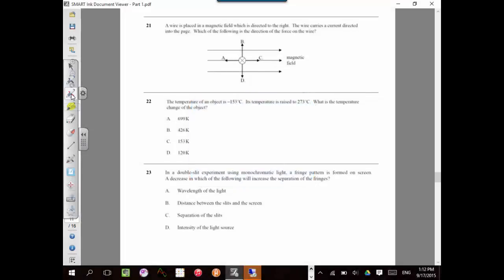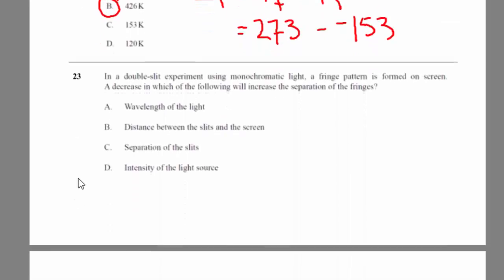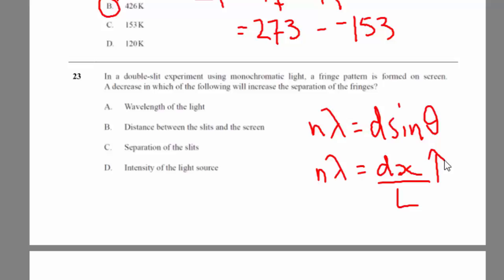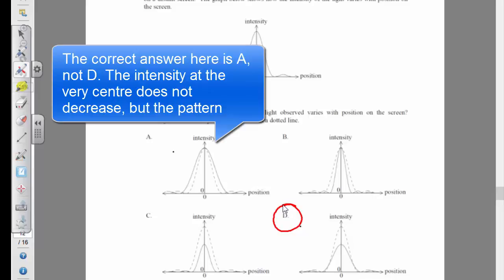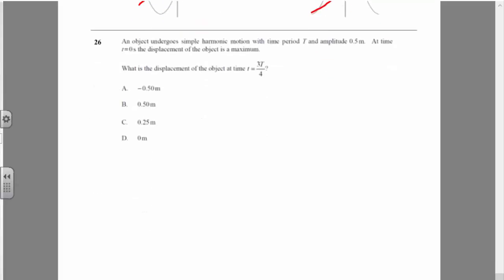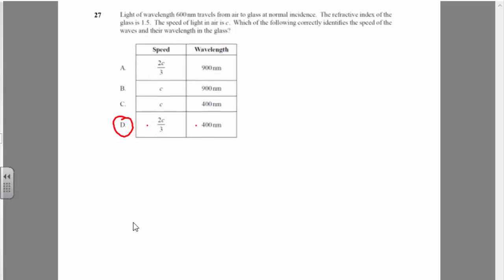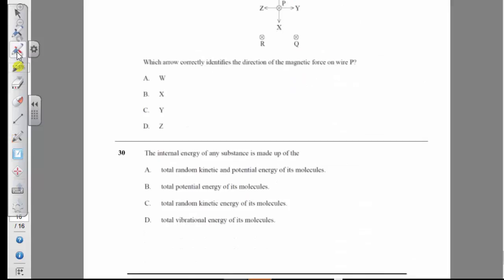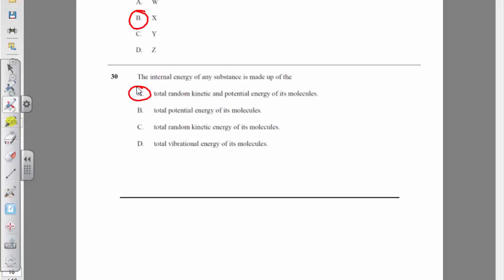P1Q21 30 Project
Paper 1 Questions 21-30